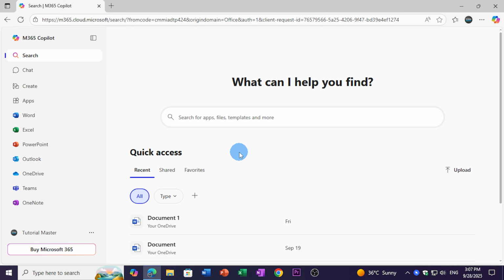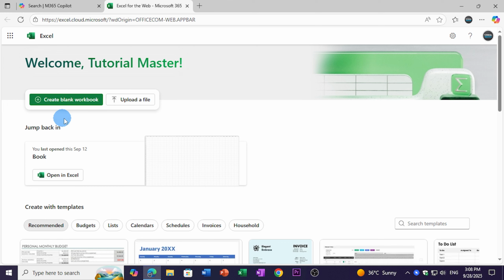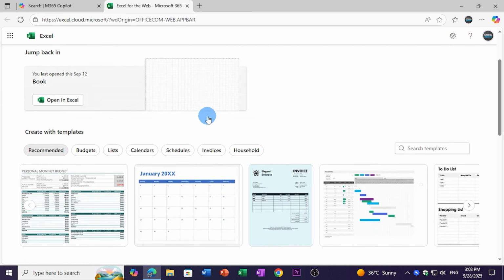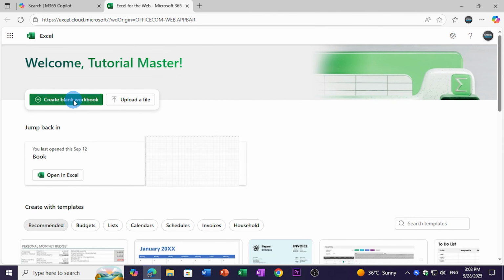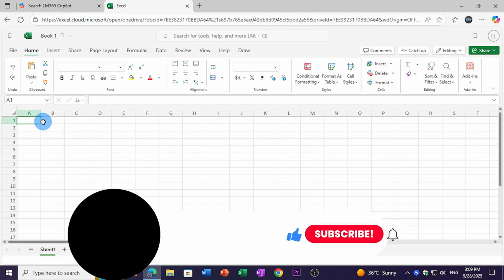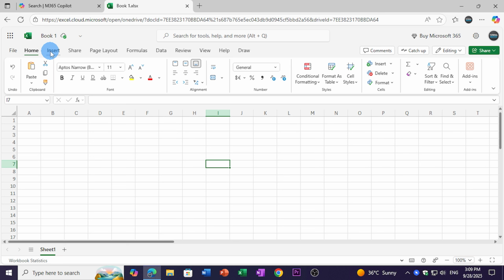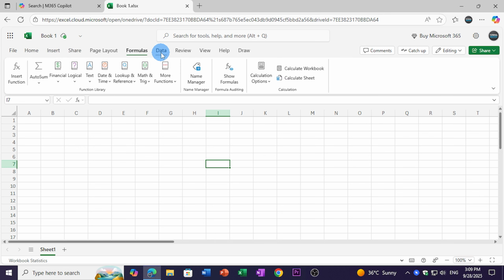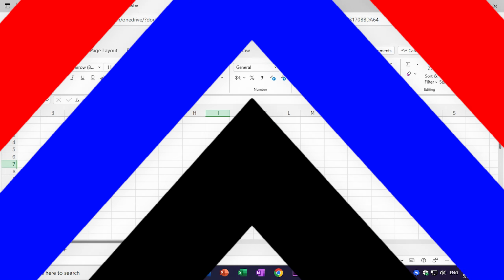How to get Microsoft Excel for FREE!!!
Want to use Microsoft Excel for FREE? 📊💻 In this video, I’ll walk you through everything you need to know to get started with Excel at no cost! From setup to creating spreadsheets, formulas, and charts, you’ll learn step by step how to unlock the full power of Microsoft Excel without paying for a subscription. Whether you’re a beginner or just need Excel for quick projects, this tutorial will help you get the most out of it.

What You’ll Learn in This Video:
✅ How to access Microsoft Excel for FREE
✅ Creating and editing spreadsheets easily
✅ Using formulas and functions
✅ Formatting cells, rows, and columns
✅ Making charts and data visualizations
✅ Saving and sharing spreadsheets anywhere
✅ Best tips & tricks to boost productivity

📚 RESOURCES
Try Microsoft Excel Free here: Link is in the Comment Box

⌚ TIMESTAMPS
00:00 – Introduction
00:18 – How to get Microsoft Excel for free
01:30 – Creating a new spreadsheet
01:40 – Overview of Excel
02:17 – Wrap Up